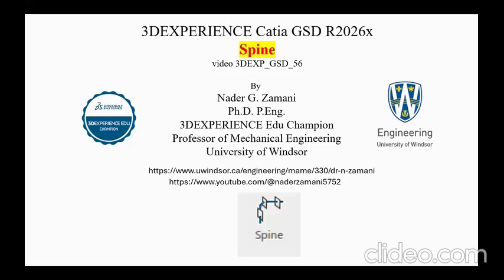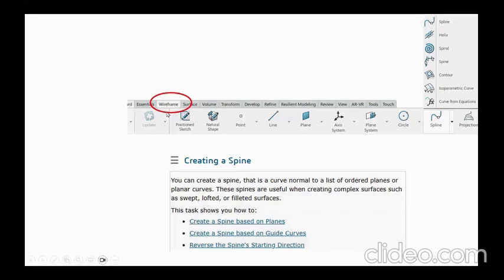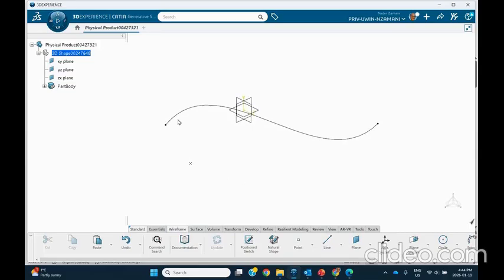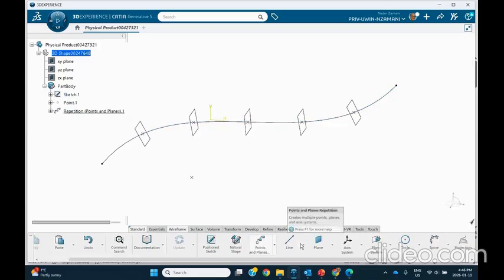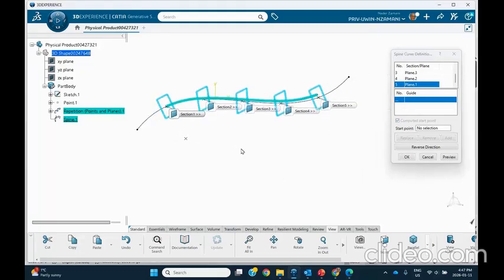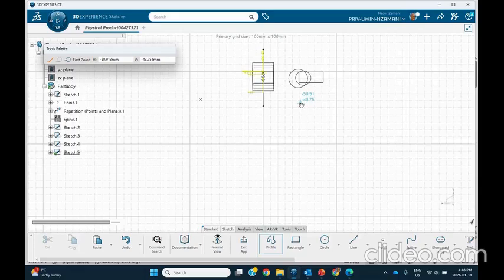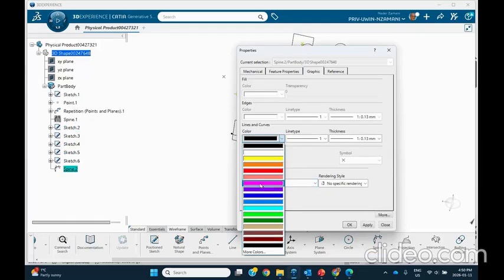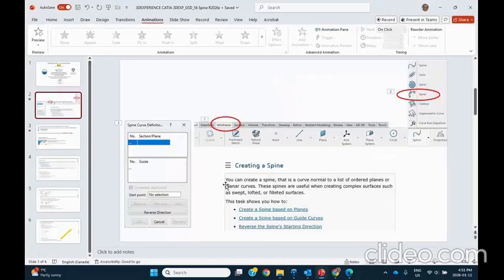3DEXPERIENCE CATIA, 3DEXP GSD 56, "Spine" R2026x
3DEXPERIENCE CATIA, 3DEXP GSD 56, "Spine" R2026x